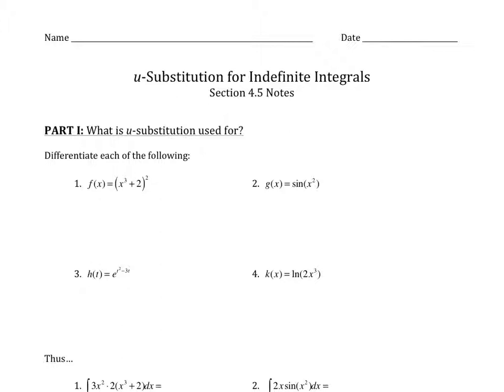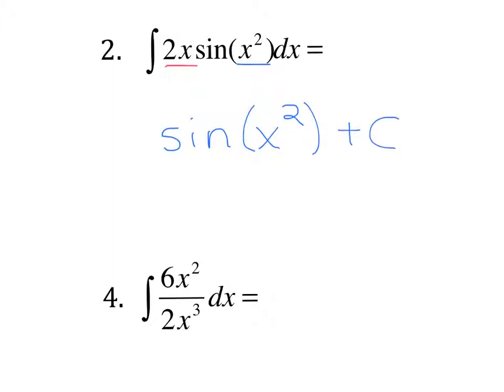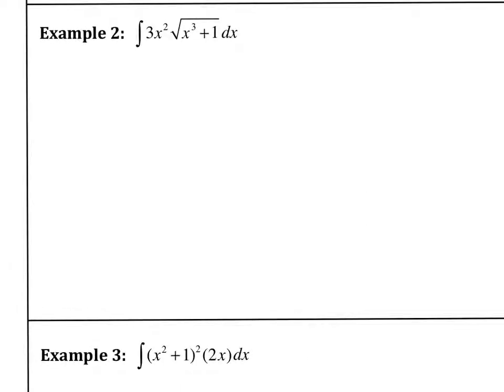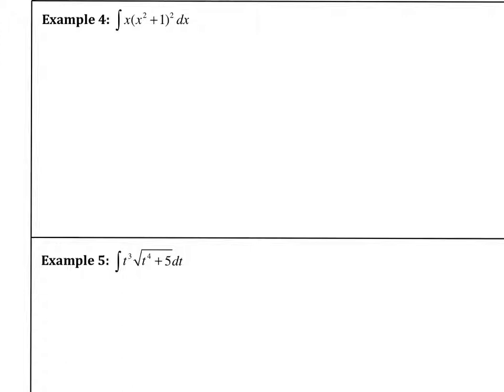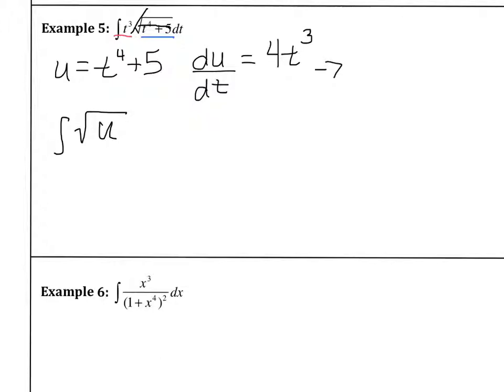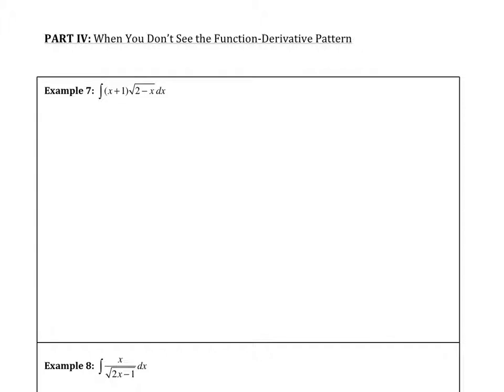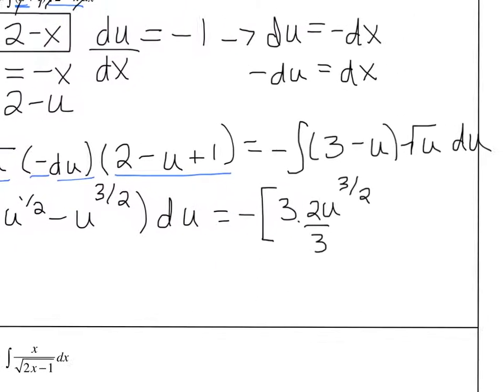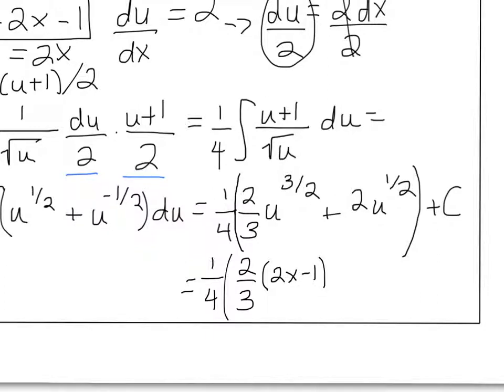4.5 Notes (Indefinite Integrals)